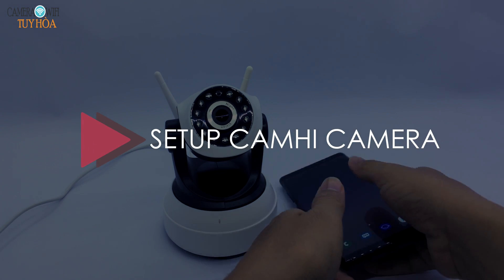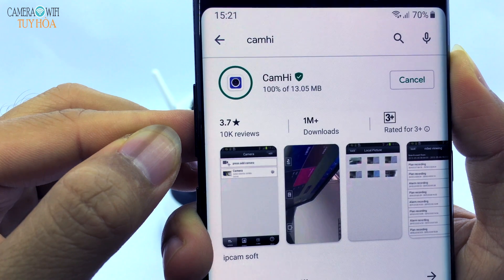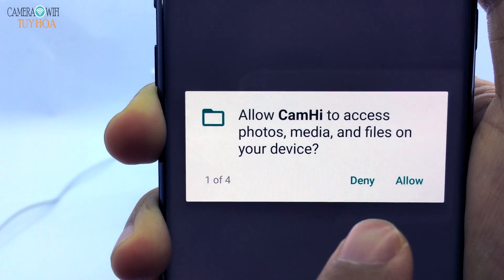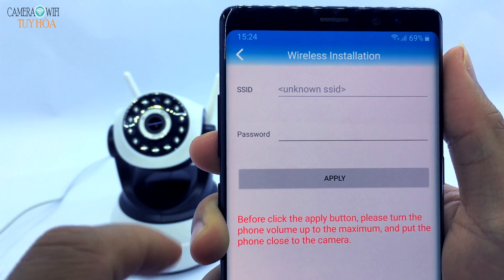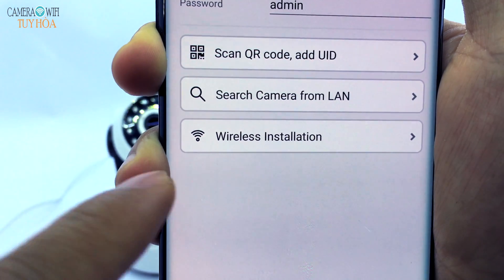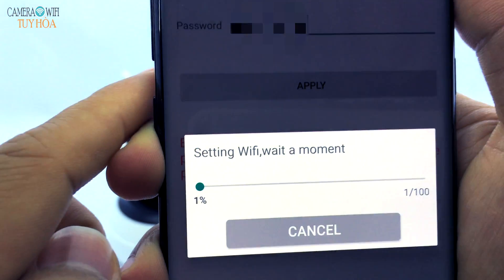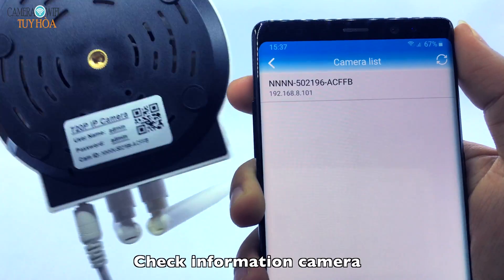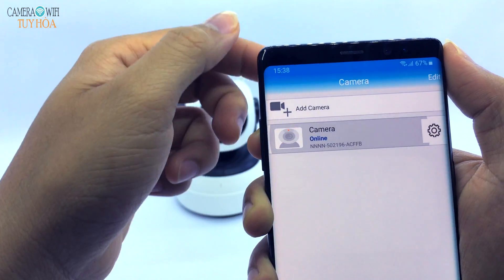How to Setup Camhi Camera